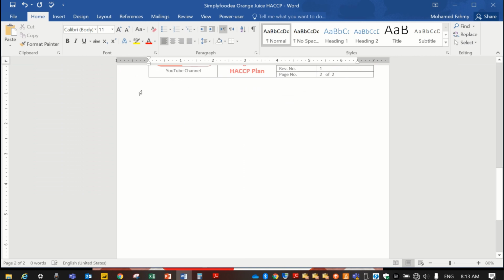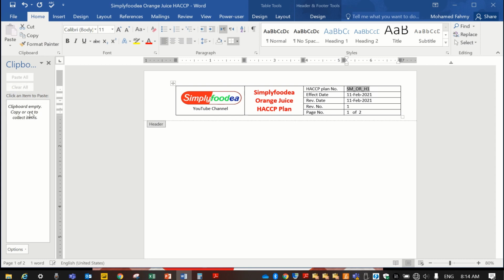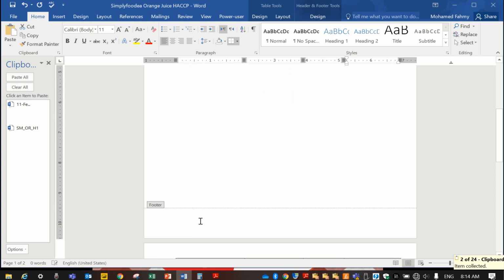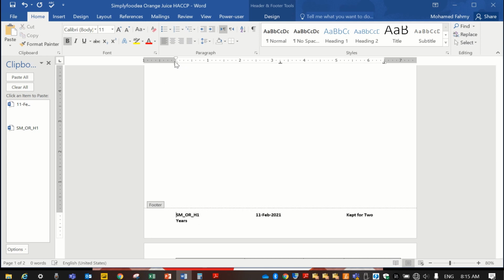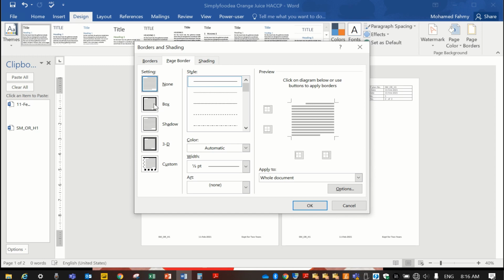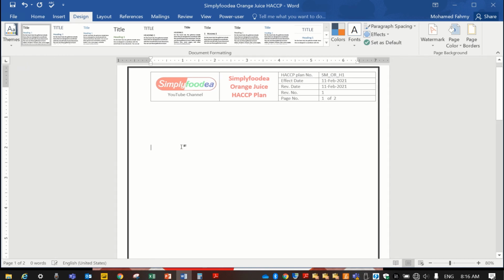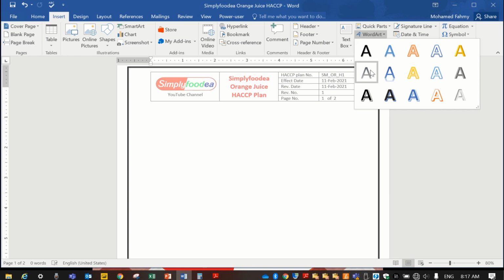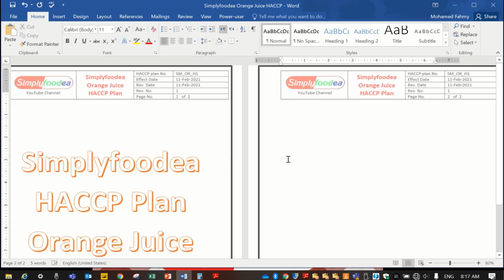2- "Unlock the Secret of Writing foodsafety haccp Plans like a Pro!" part 2️⃣🥤🍷📝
(Cover Page ) Write HACCP plan like Professionals Part 2